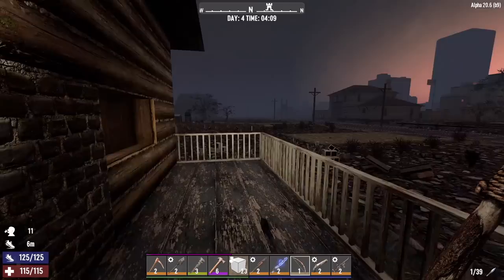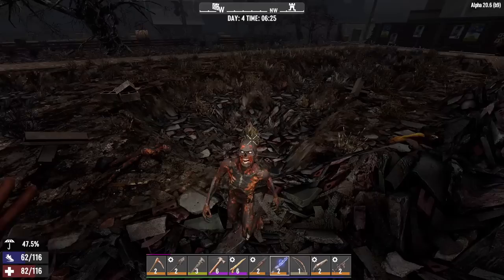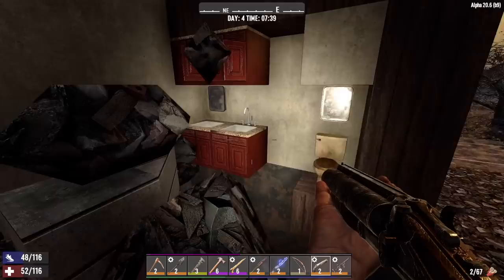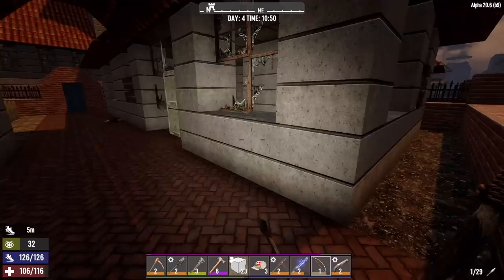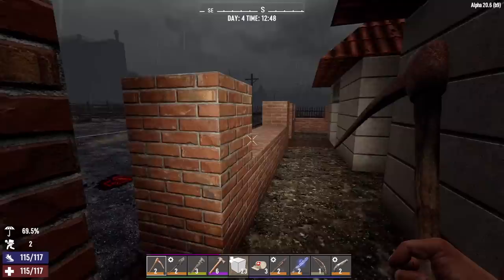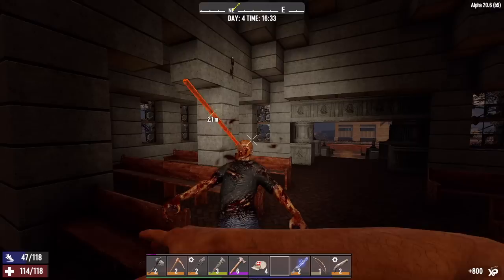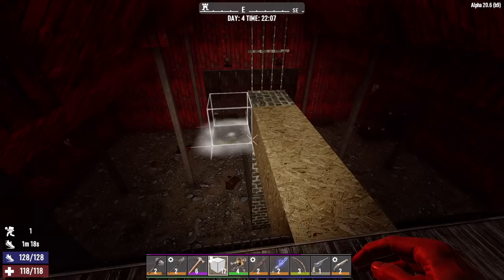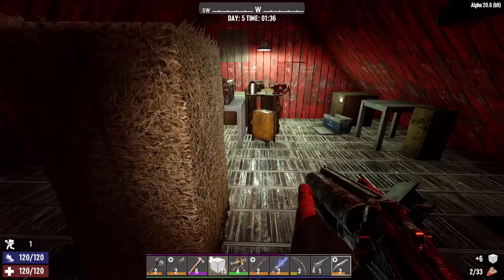7 Days To Die - Get Wrecked EP4 (What Do We Say to The God of Death?)